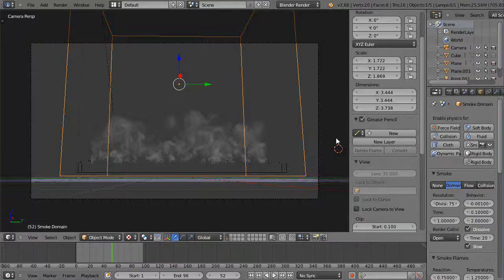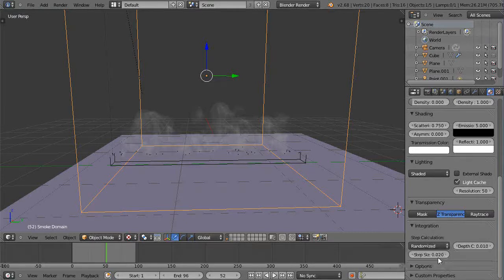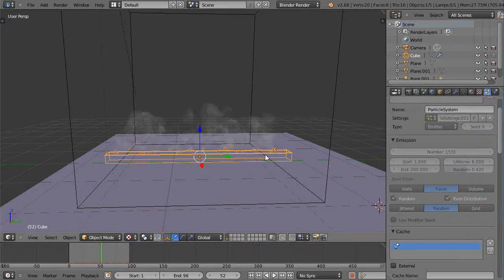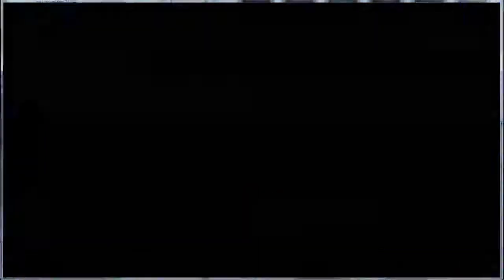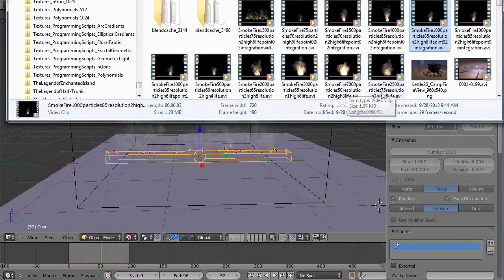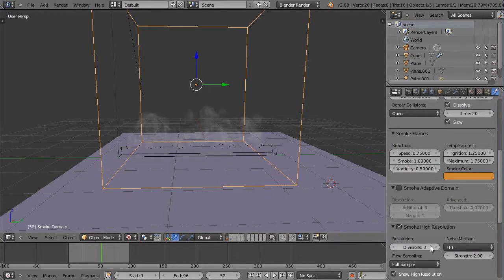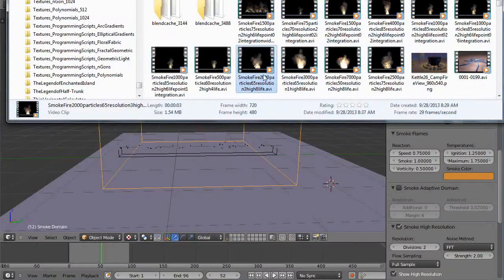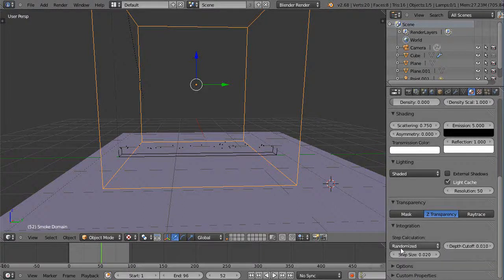Blender Tutorial - Reducing Graininess in your Smoke Simulation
In this Blender tutorial, we take a close look at the difference in smoke effects when changing the integration steps in the material tab for rendering your smoke.